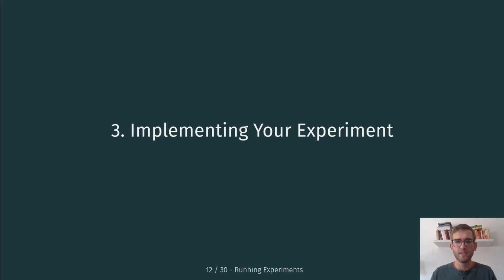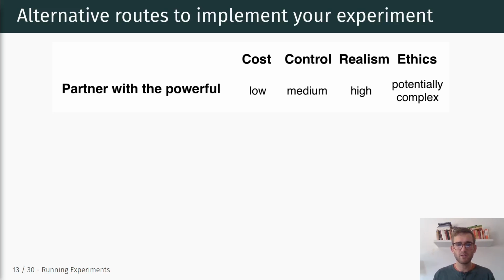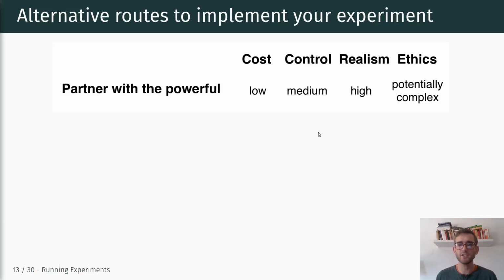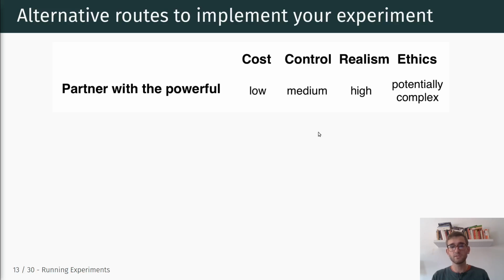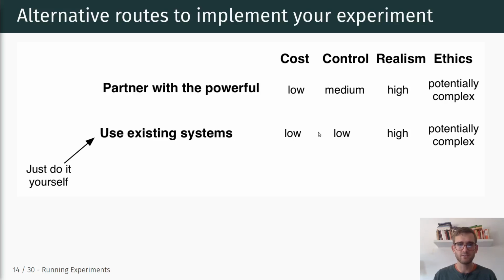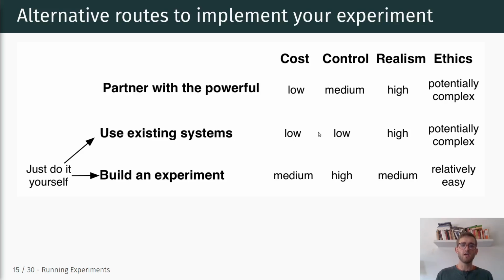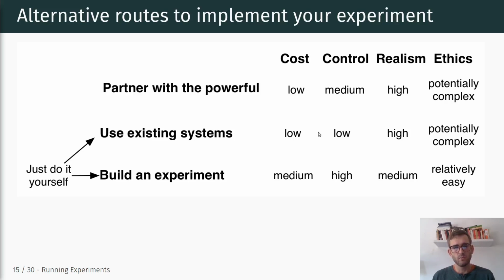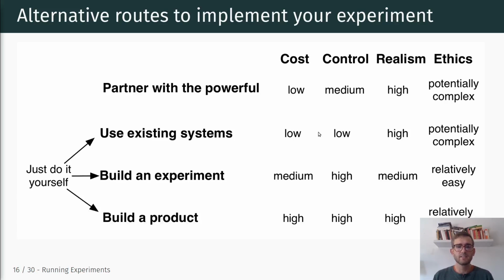POL SCI 935 - 07 Running Experiments: Implementing Your Experiment